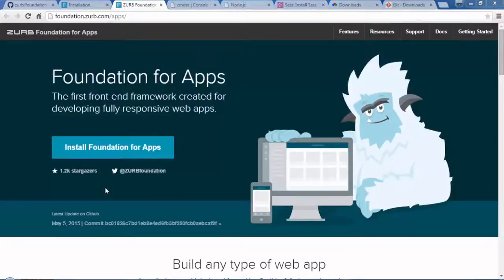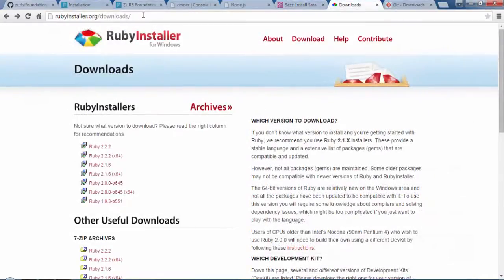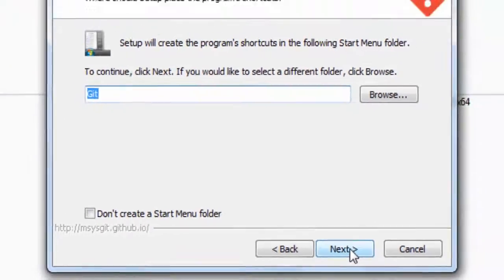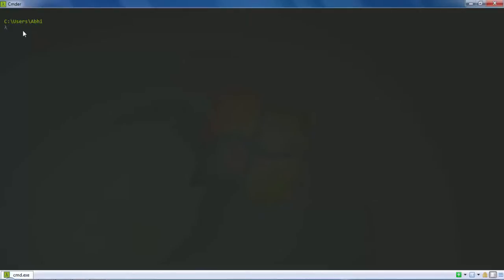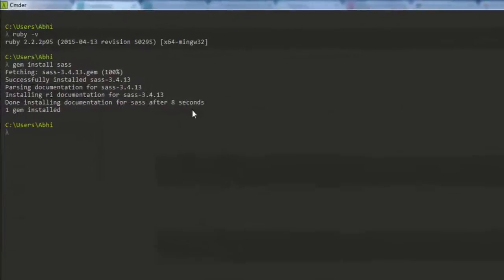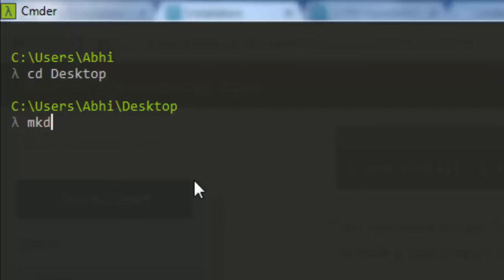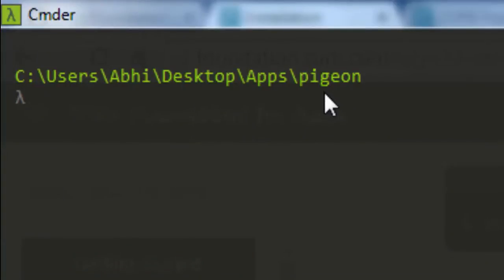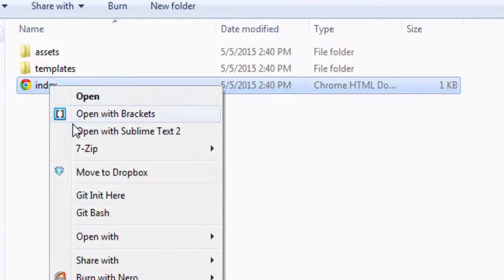Foundation For Apps Installation on Windows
Install foundation for apps on Windows OS

Links

commands :
1. ruby -v
2. gem install sass
3. npm install -g foundation-cli bower gulp
4. foundation-apps new yourAppName
5. cd  yourAppName
6. foundation-apps watch